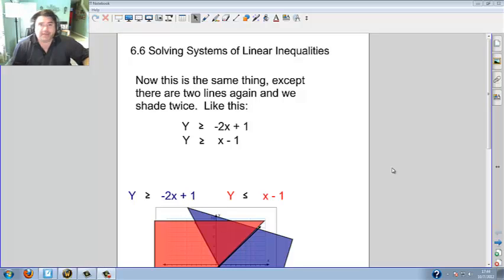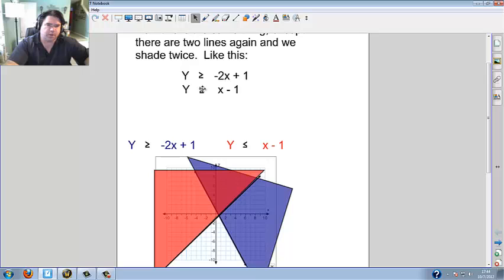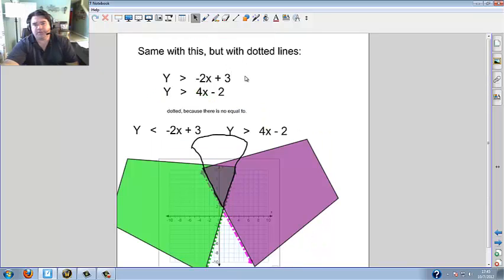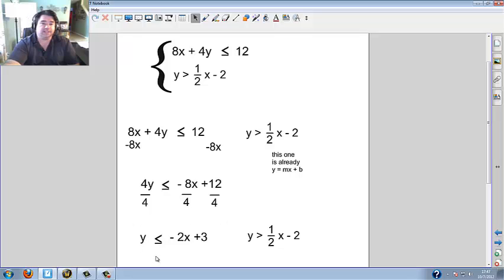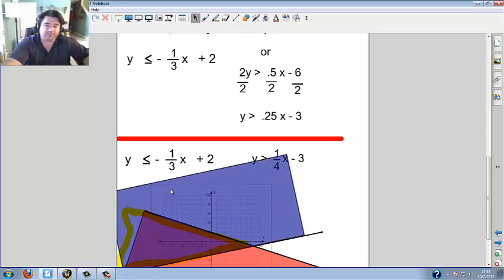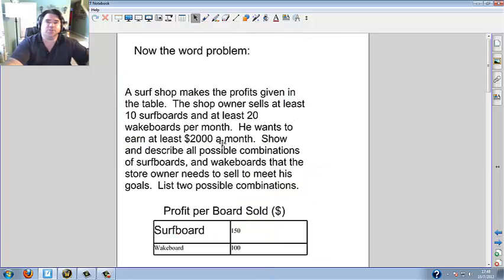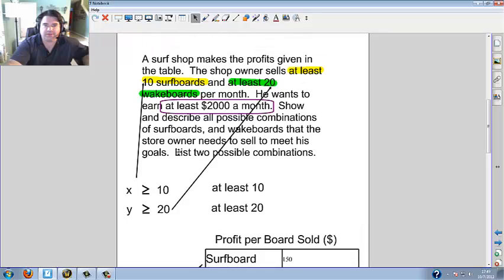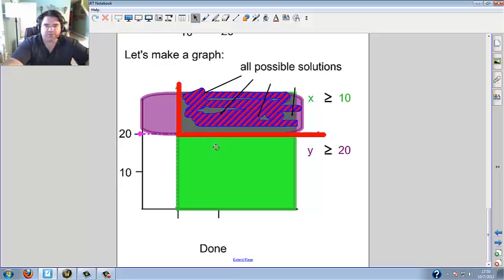6.6 AT math Solving Systems of Linear Inequalities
Overlapping Areas to find a solution